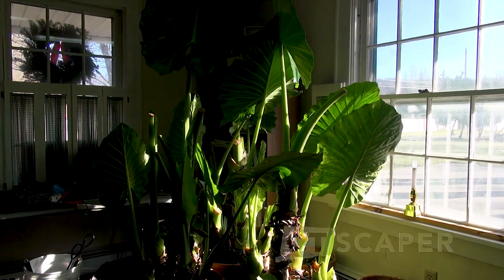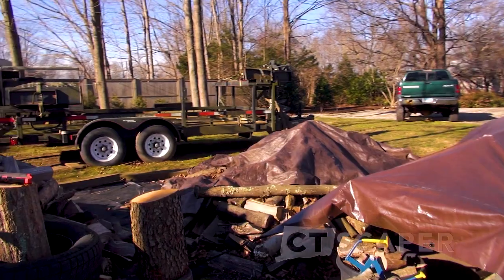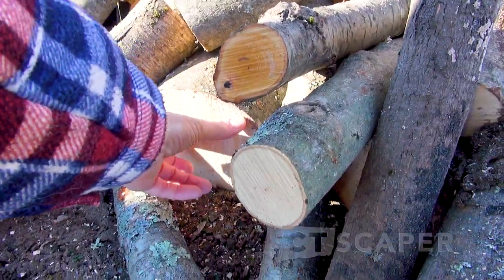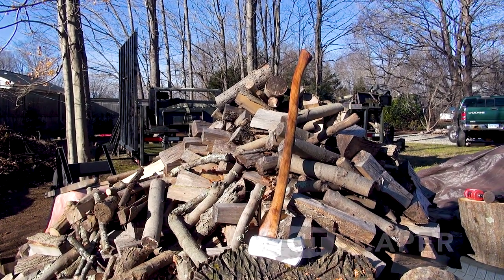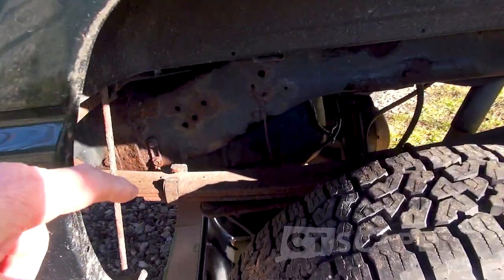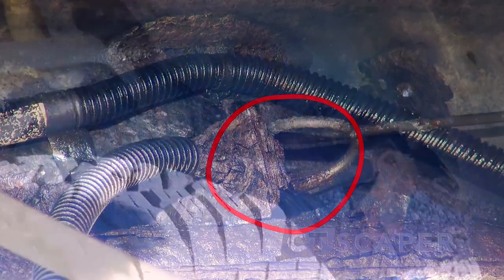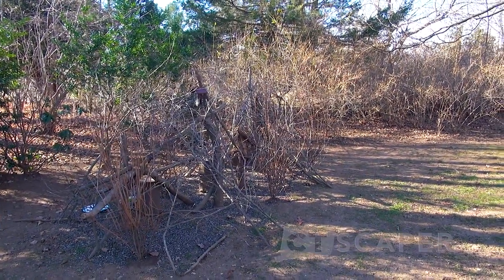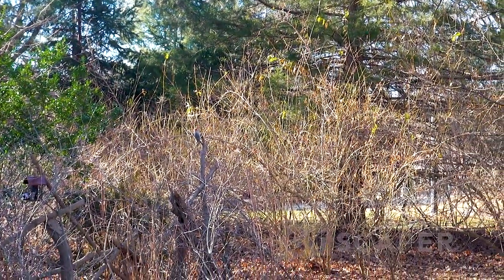ELEPHANT EARS - FIREWOOD- FLOWERING CABBAGE - BRAKE LINE LEAK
CTScaper Amazon Store
Felco 2 Pruners
Lesche Soil Knife
Felco F600 Pruning Saw
John's Edging Tool
John's 5 Tine Manure Fork for Mulching
The Well Tended Perennial Garden - Third Edition